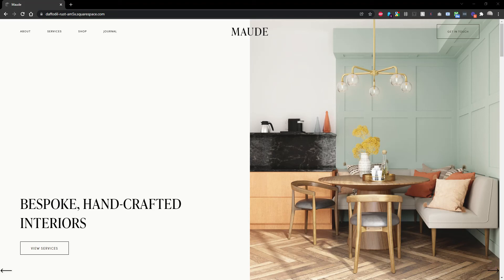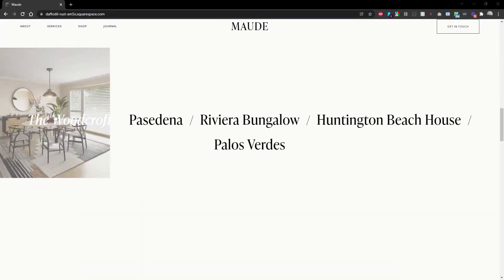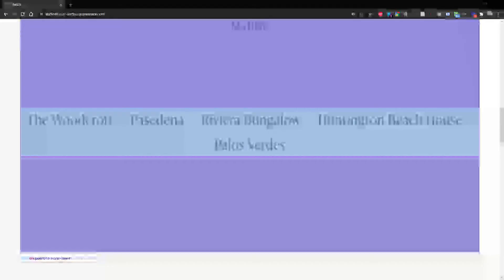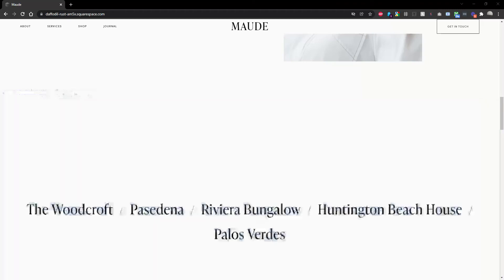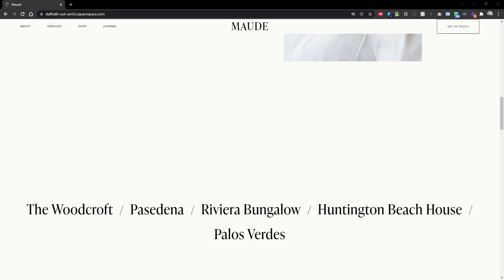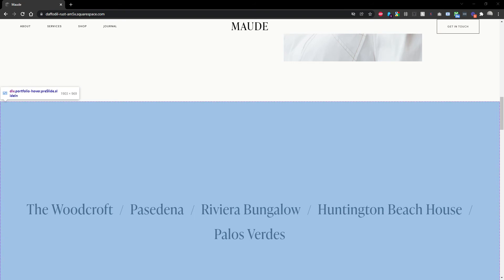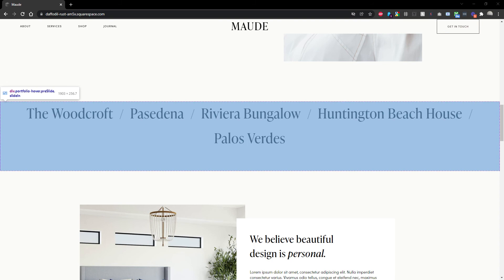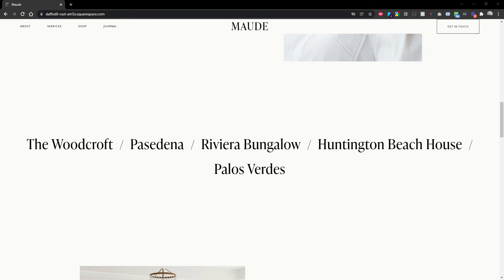Adjusting the height of Portfolio Sections on Squarespace 7.1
This was a Squarespace Circle Forum request for user HannahRoseShaw who wanted to know how to change the height of the "Portfolio" section on "Portfolio Pages" in Squarespace 7.1.

The issue is the "min-height" property on two elements being set to "100vh" and can be remedied by adjusting their values.

If my tutorials/tips have helped you, feel free to send me some coffee as a thank you :)

Here's the code used in the video. You can modify the properties to tailor it to match your branding and style - or take it even further.

.portfolio-hover-base,
.portfolio-hover-display {
min-height: YOURVALUEHERE;

Note:
- It may require !important tags.
- You may wish to target only a specific portfolio section using its Section ID.